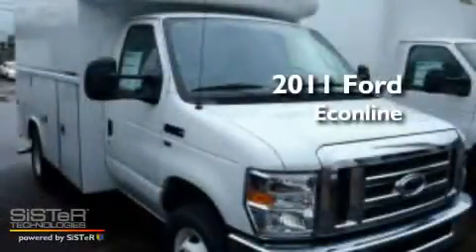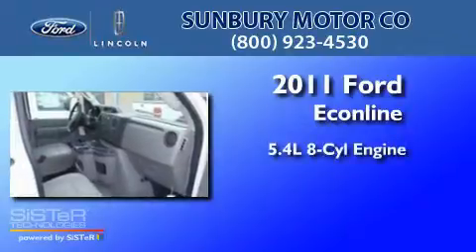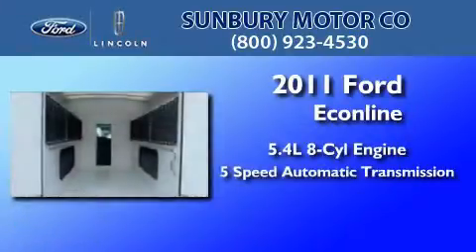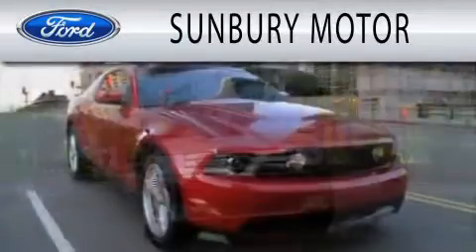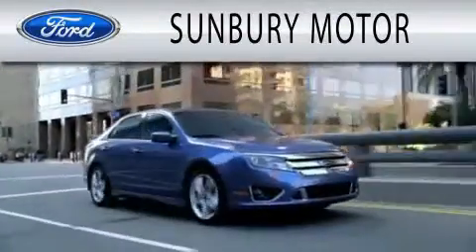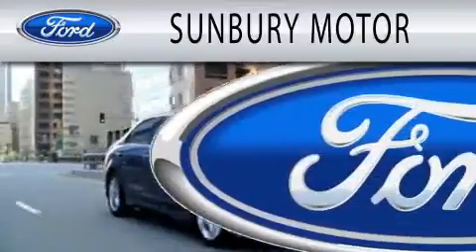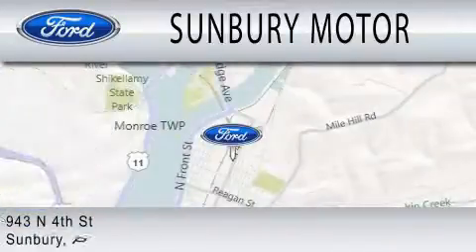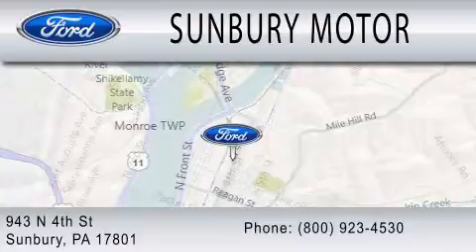2011 FORD ECONOLINE 350 PA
Year : 2011
 Make : FORD
 Model : ECONOLINE 350
 Engine : 5.4L V8
 Trans . : AUTO 5SPD
 Exterior : OXFORD WHITE

 Interior : MEDIUM FLINT
 Stock : M472

 943 North Fourth Street
  , PA 17801